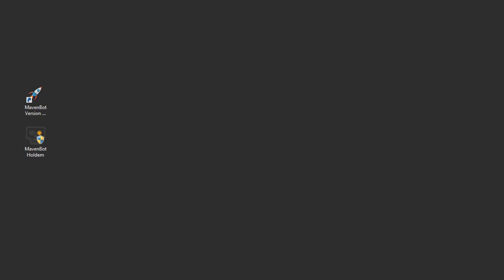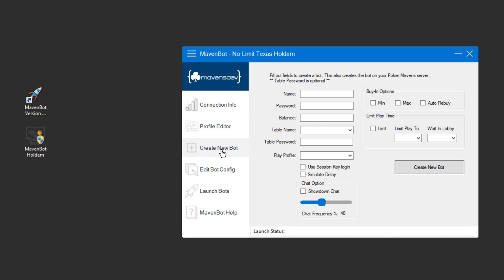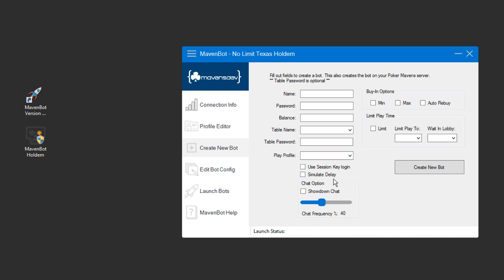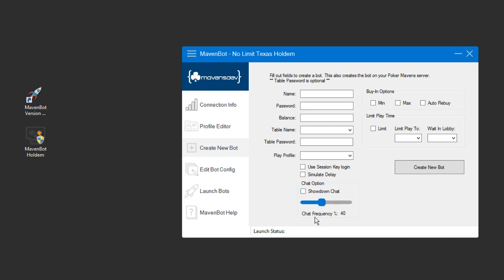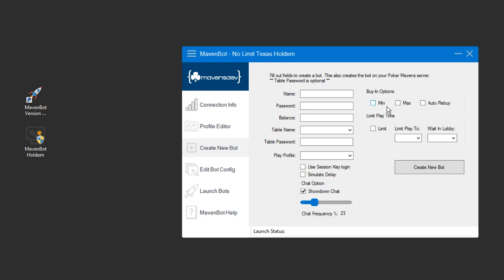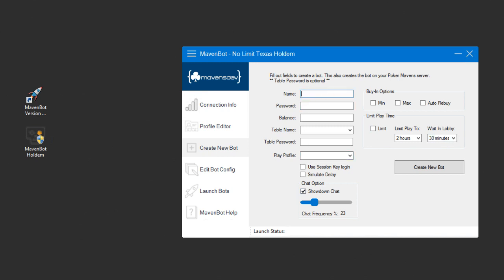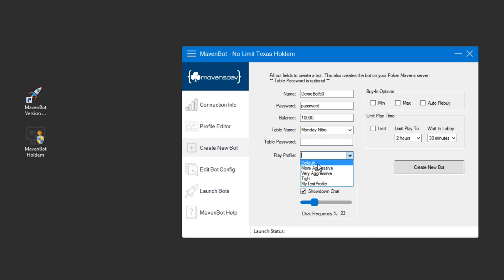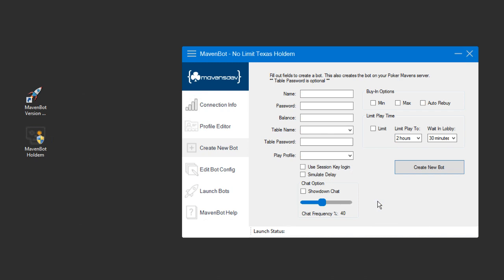MavenBot 2.0 Create New Bot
This tutorial explains how to create a new bot in the MavenBot 2.0.